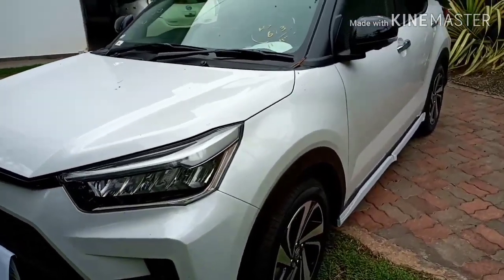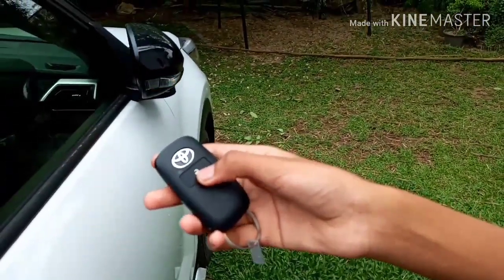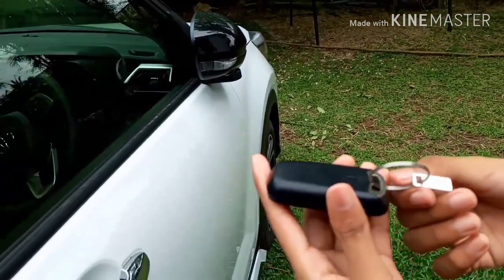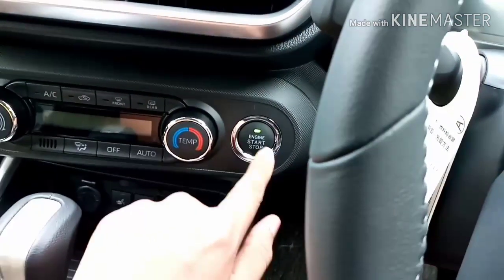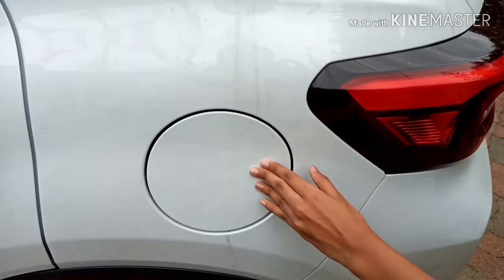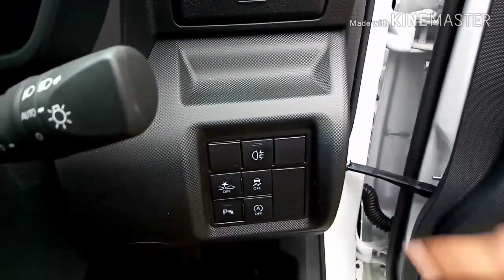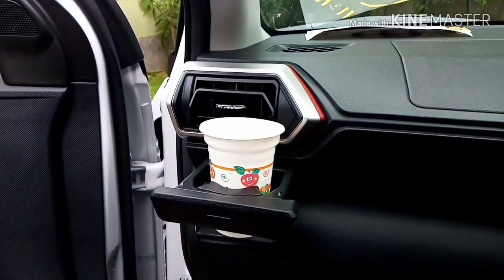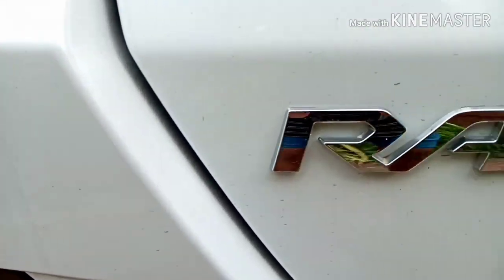Toyota Raize cool features